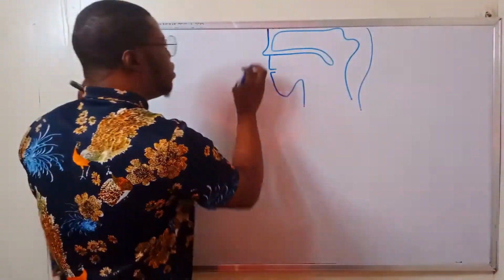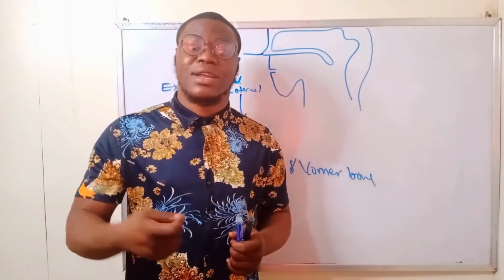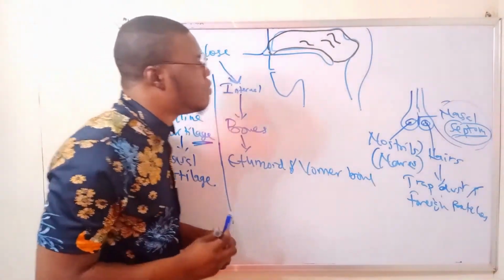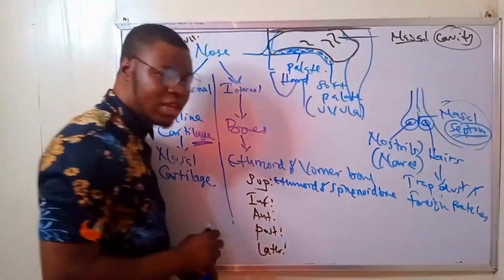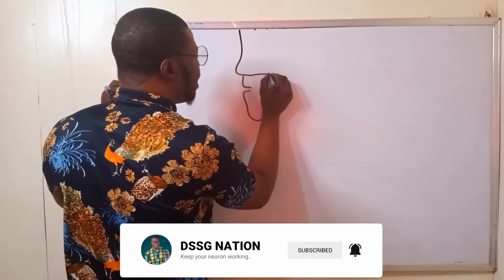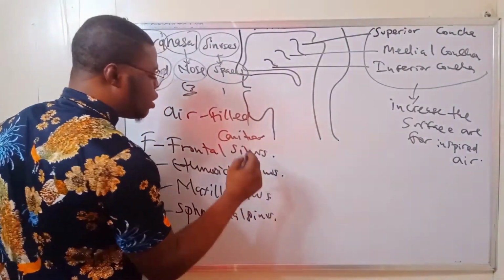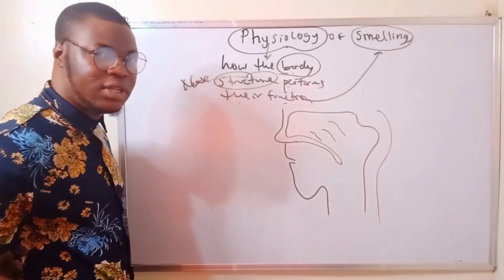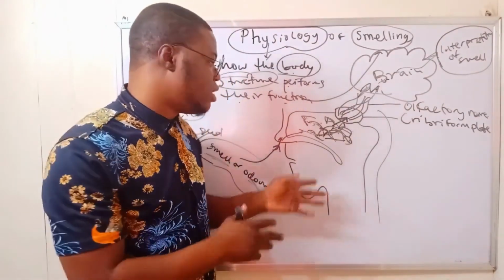Anatomy and Physiology of the Nose-Respiratory System Part-2 (Throwback)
Welcome to Part 2 of our in-depth exploration of the Anatomy and Physiology of the Nose, a key component of the Respiratory System. In this throwback episode, we continue our journey through the intricate structures and essential functions of the nose, focusing on how it filters, humidifies, and conditions the air we breathe.

In this video, you'll learn about:

The anatomy of nasal structures, including the nasal cavity, turbinates, and olfactory system.
The role of the nose in breathing, filtration, and smell.
How the nose contributes to protecting the respiratory system from harmful particles.
Whether you're a medical student, healthcare professional, or just curious about human biology, this detailed breakdown will give you a greater appreciation for the amazing complexities of the respiratory system!